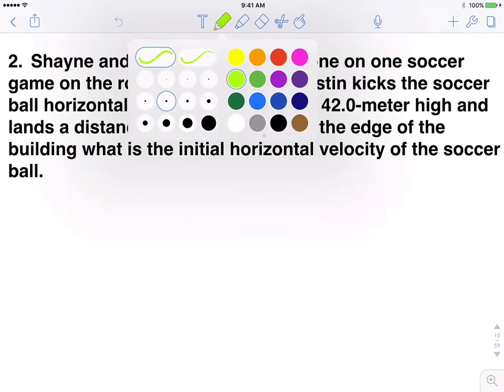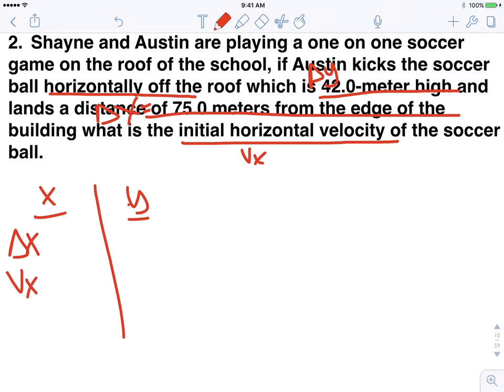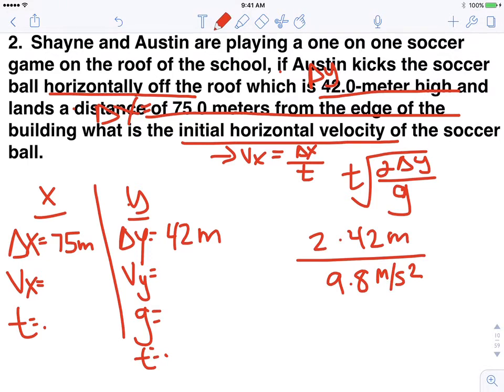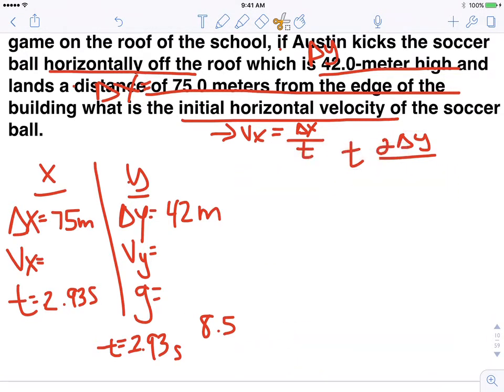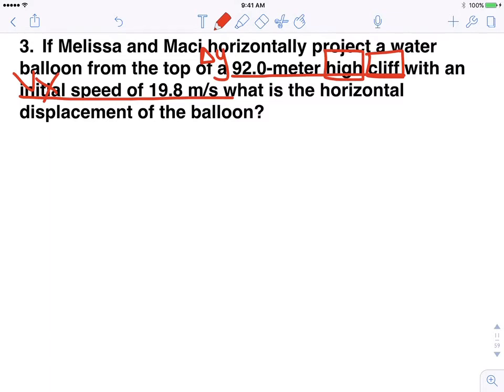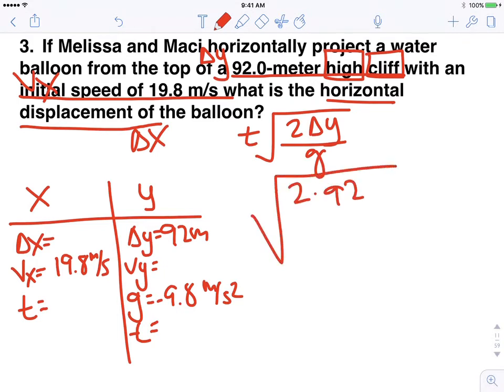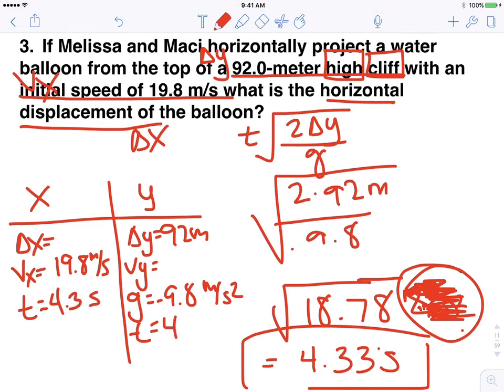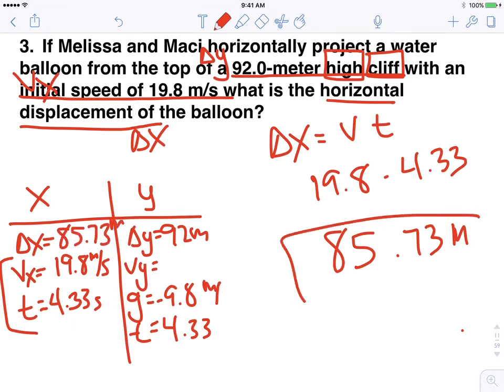Final Review Part 3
Starting on problem # 2 finish to problem 3.